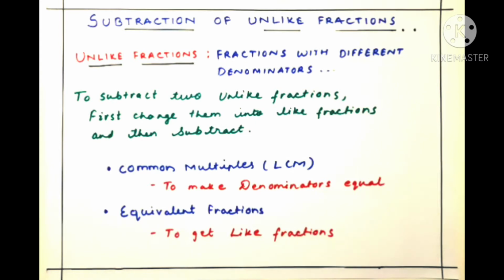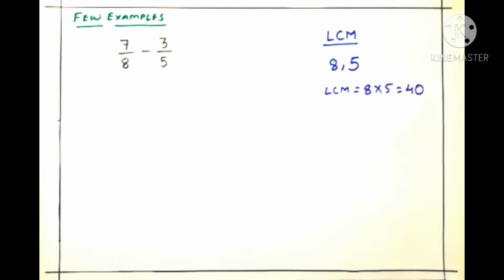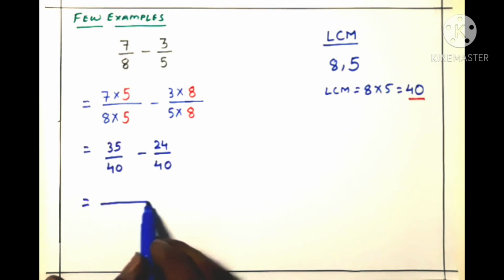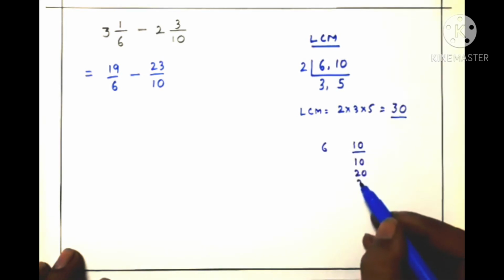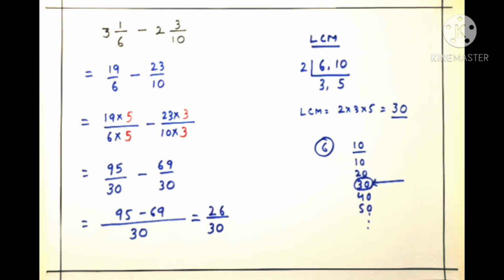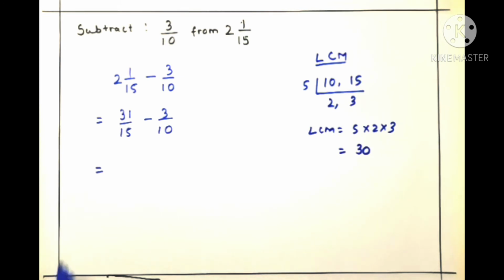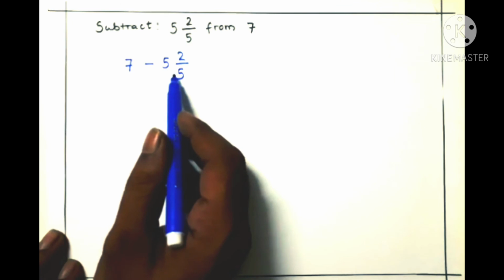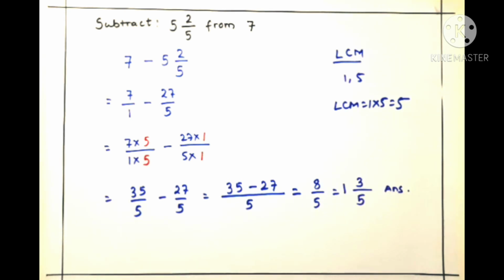SUBTRACTION OF UNLIKE FRACTIONS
this video helps you to understand the concept of subtraction of unlike fractions..